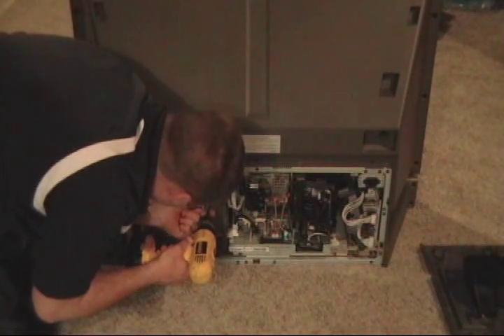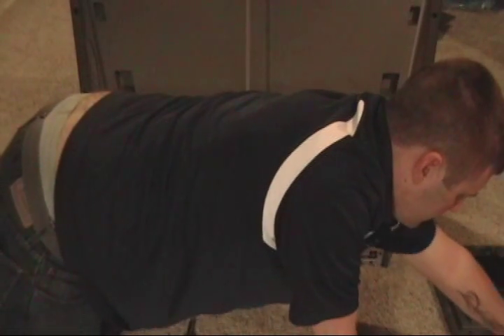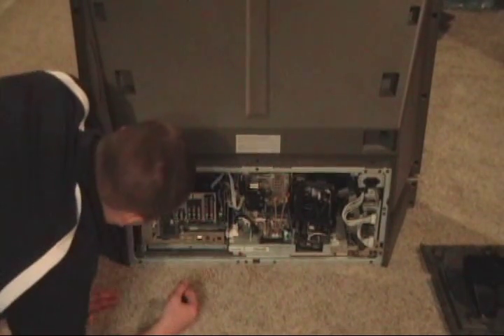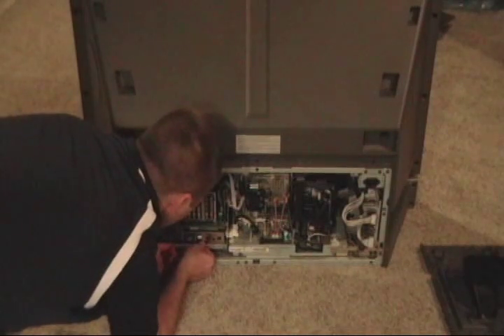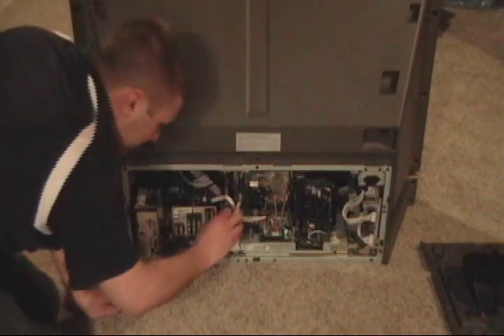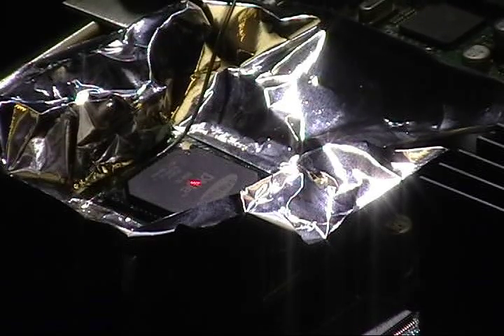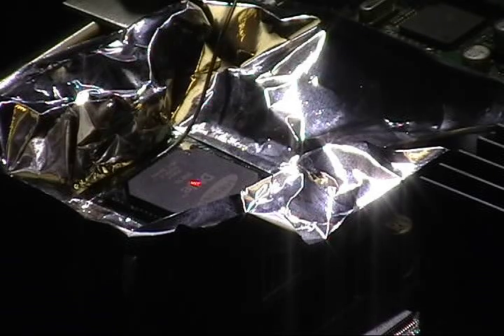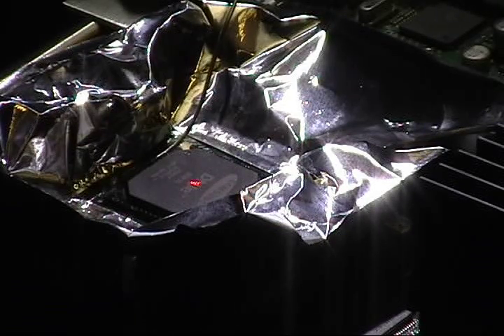Samsung DLP TV HL-R4667W Repair Part 1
Hello everyone, here is a tutorial on how to fix your Samsung DLP TV that is producing a green screen with different patterns. This is happening because the GPU has overheated and is not making a good connection with the board anymore. If you are experiencing this problem I hope this helps you get it fixed. If you have any questions please don't hesitate to give me a shout and I will try to help you out as much as possible.